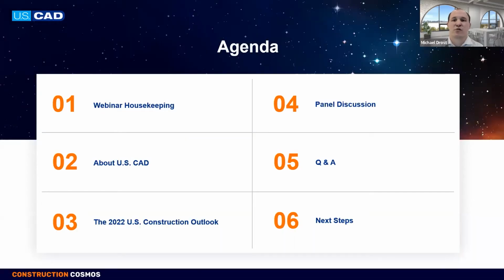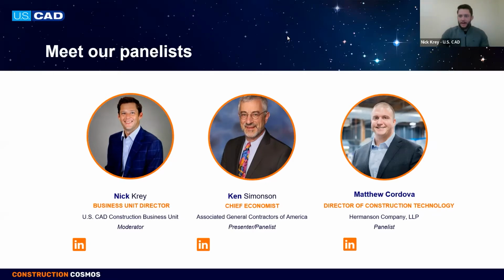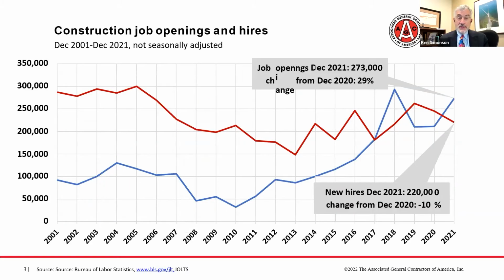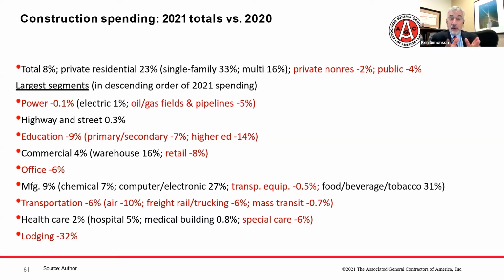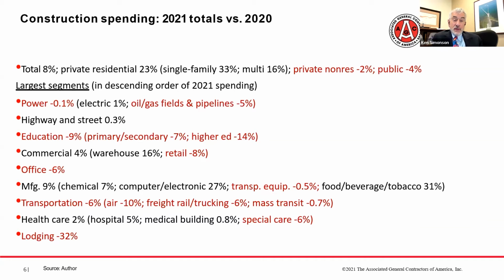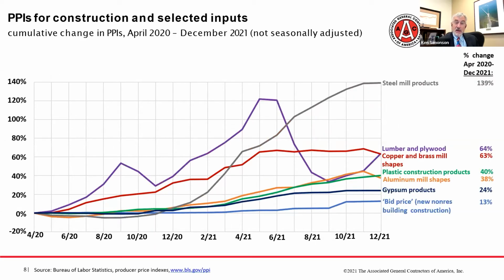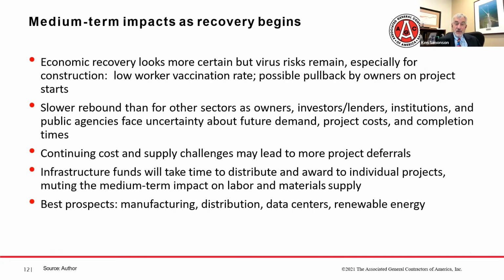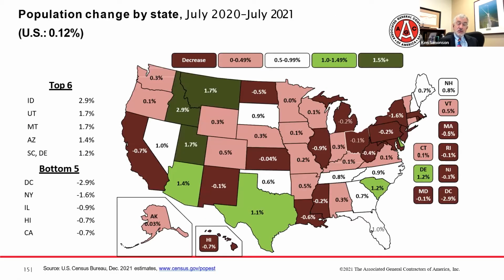Construction Cosmos: The 2022 U.S. Construction Outlook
Learn insights about the state of the U.S. construction industry from Ken Simonson, Chief Economist for the Associated General Contractors of America, then stay tuned for an expert panel discussion led by Nicholas Krey, Construction Business Unit Director at U.S. CAD. Plus, gain practical and actionable ways to implement technology to prepare for 2022 from Director of Construction Technology, Matthew Cordova, of Hermanson Company.

New webinar every month. Join the Construction Cosmos webinar series and newsletter